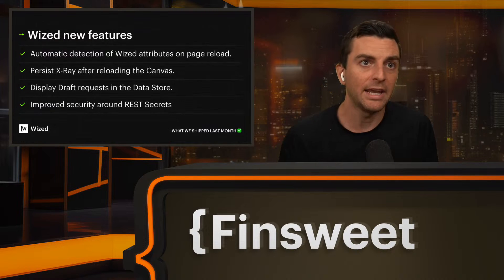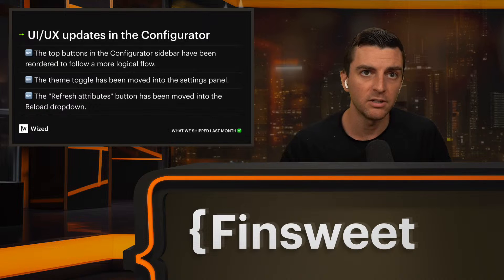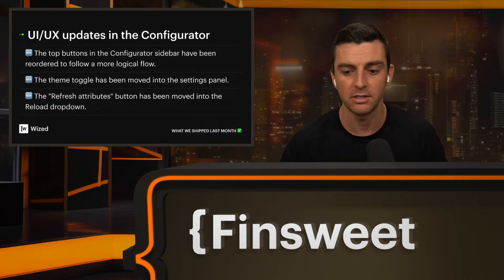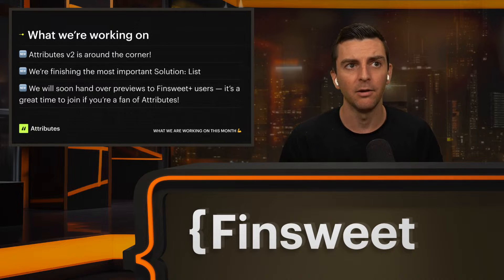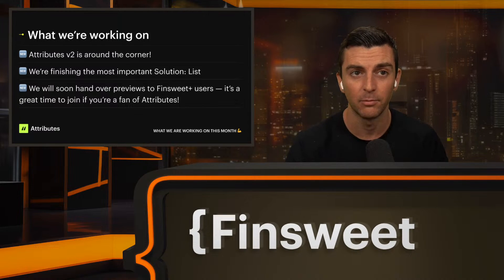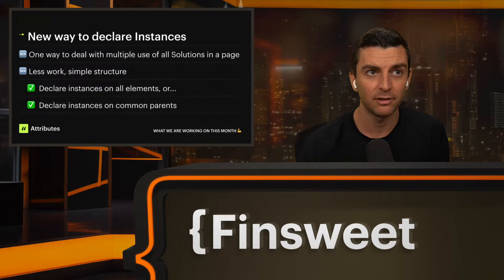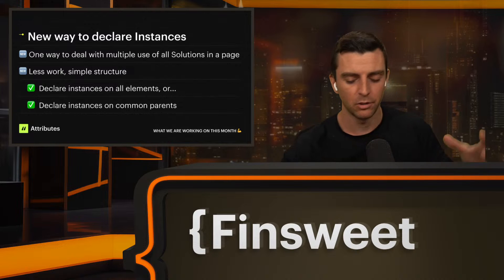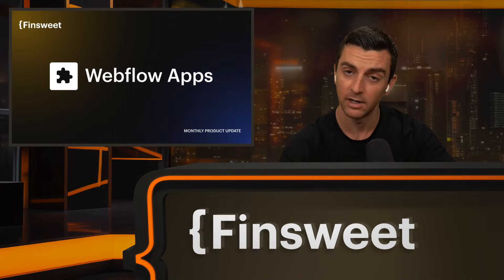Monthly Product Update | March 2024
The third installment of our news-style monthly livestream with Joe Krug. Join us to learn everything we shipped last month and everything we are working on.

Mark your calendars for this live on the first Tuesday of every month!

// TIMESTAMPS

0:26 Intro
1:59 Wized
4:19 Attributes
8:34 Webflow Apps
10:06 Client-First
10:59 CMS bridge
12:20 Exclusive QA for Finsweet+
13:16 Outro

// ABOUT US

// SOCIAL